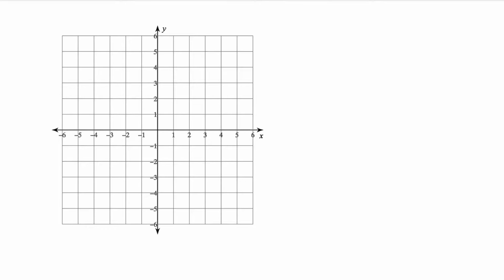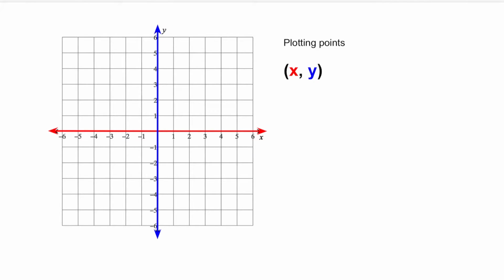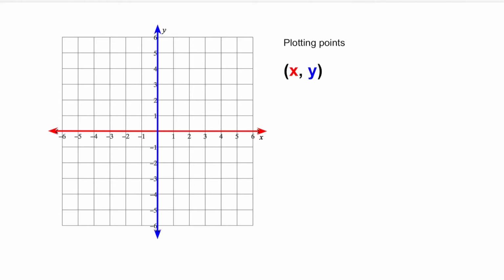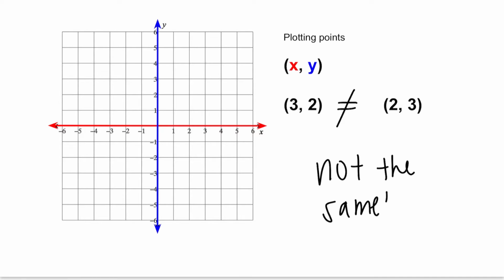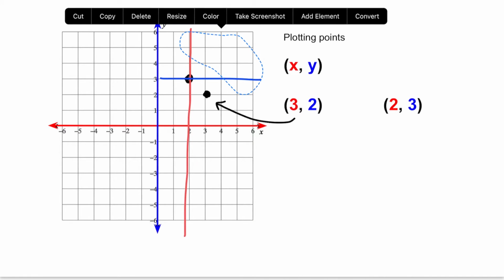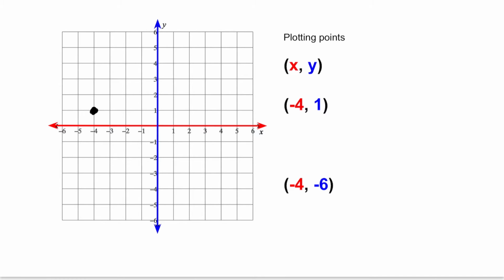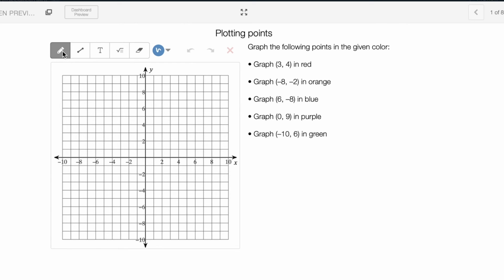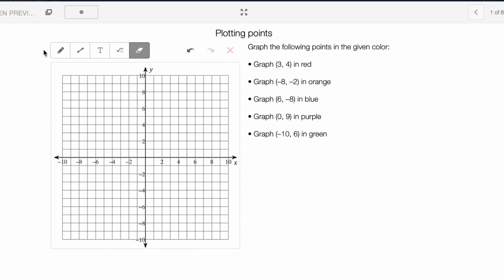Plotting Points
A quick review of how to plot points on a coordinate plane